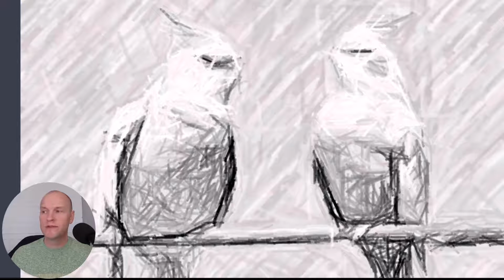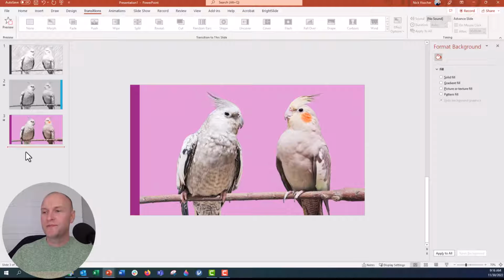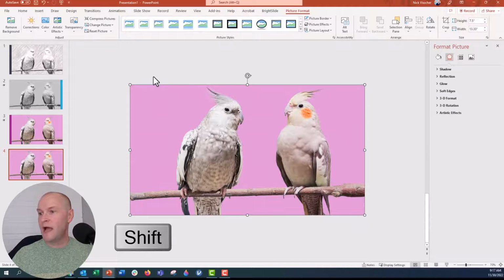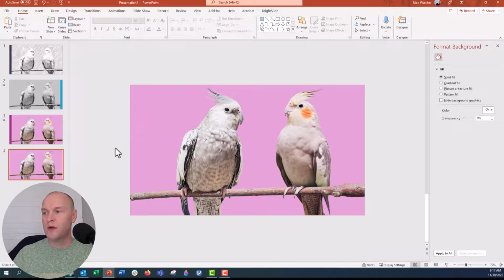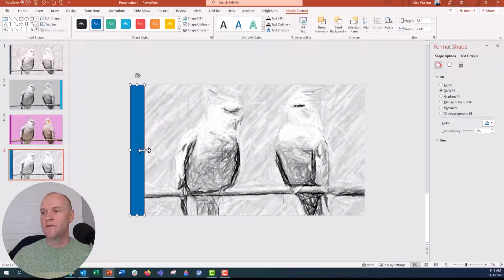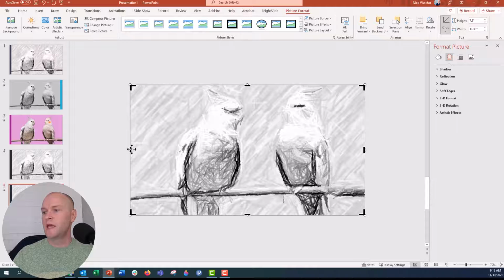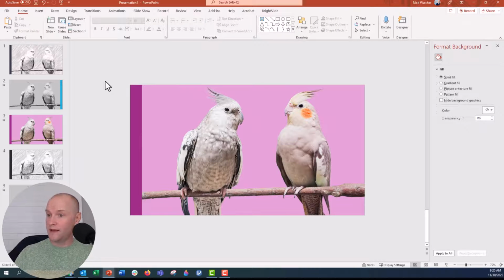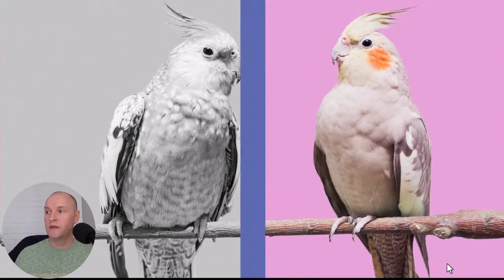Creative Photo Reveal with Morph in PowerPoint! 🔥 [PPT TRICKS! 💻]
Try this photo reveal transition in PowerPoint using the Morph Transition! Super easy, really slick, and enaging! Your presentation audience will be amazed (and have no idea you did it in PowerPoint!). Watch the video and let me know how you use this trick in your own presentation!